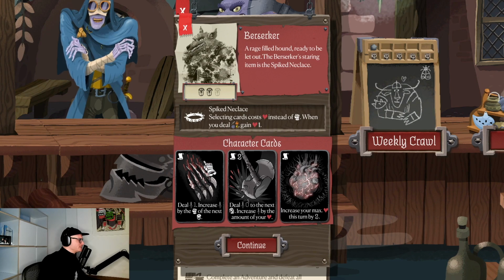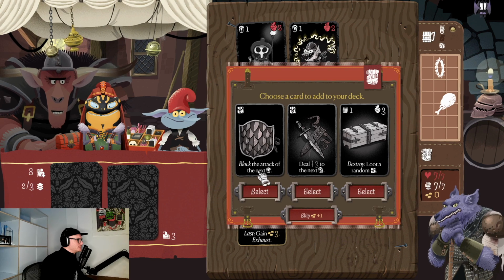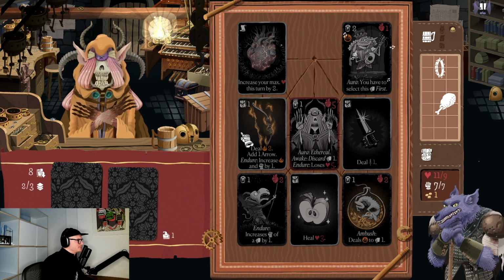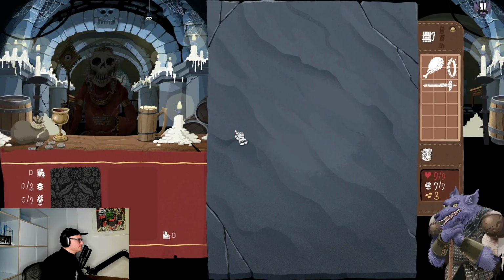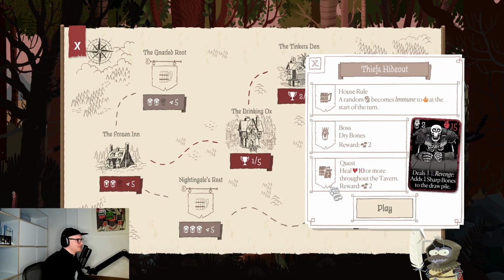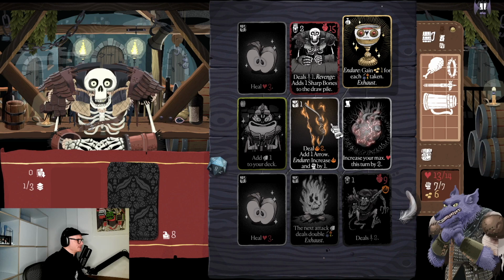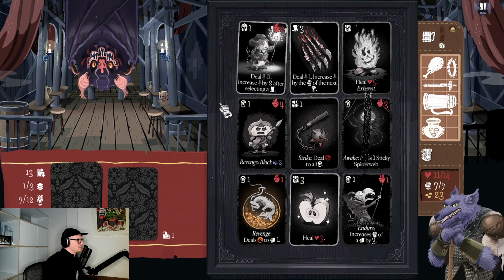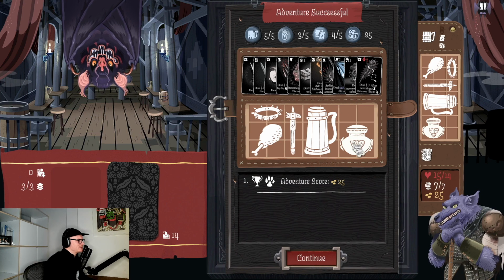Card Crawl Adventure Desktop: Berserker Developer play through.